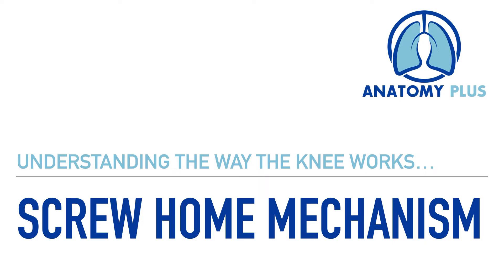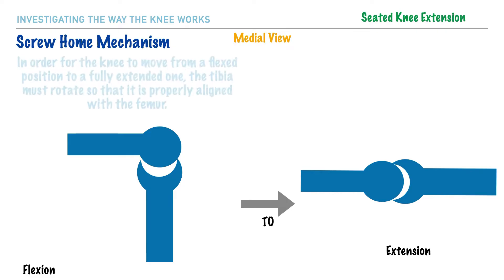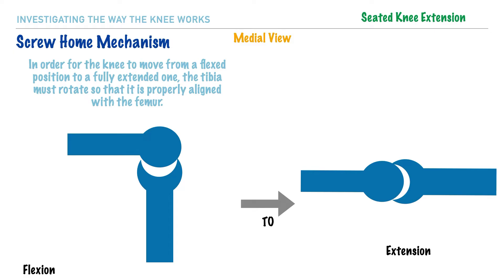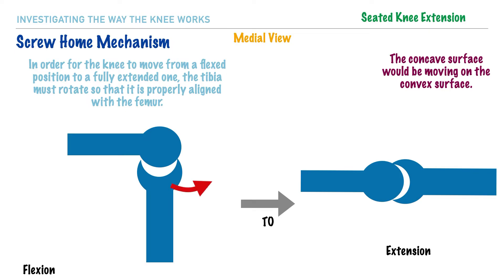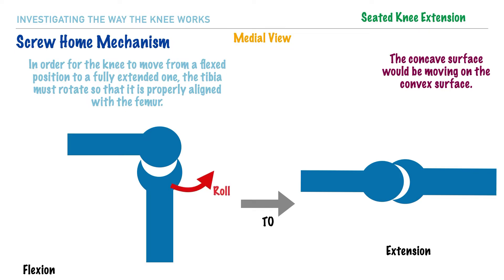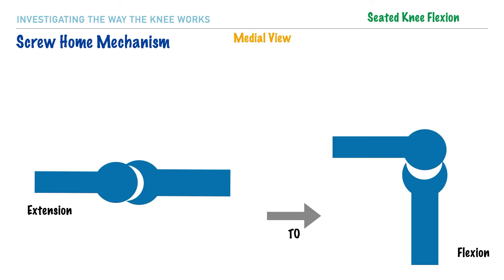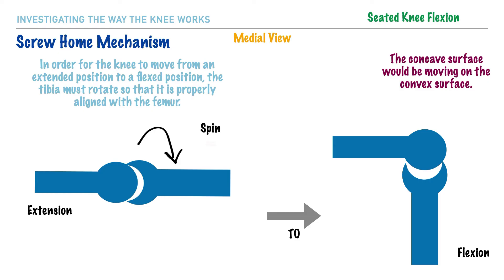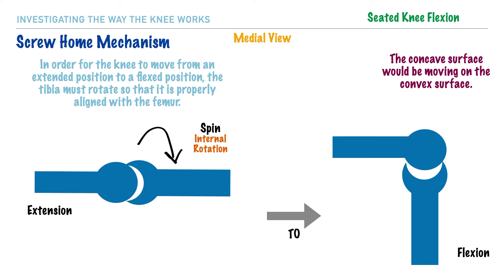Understanding the Screw Home Mechanism: Under 3 Minutes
What is the screw home mechanism? In this video, we'll explore  the screw home mechanism, to help gain a better understanding of how the knee, also known as the tibiofemoral joint works!